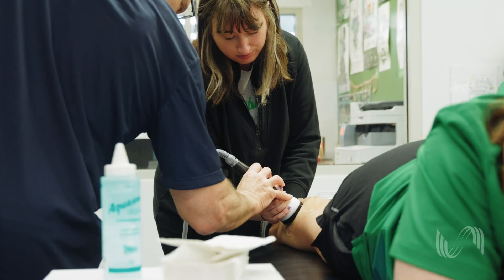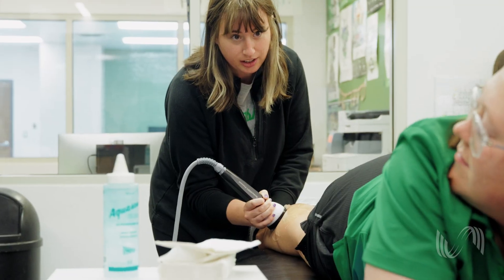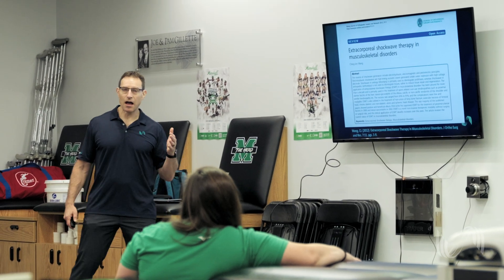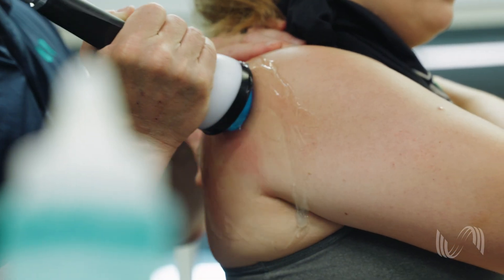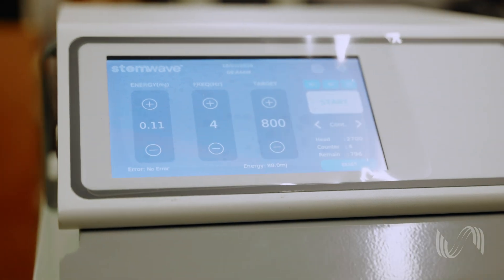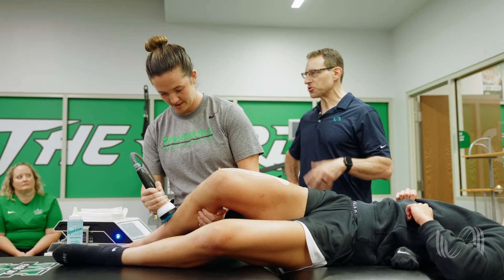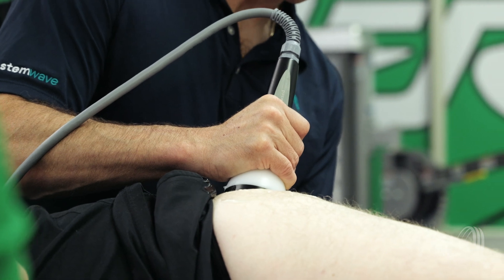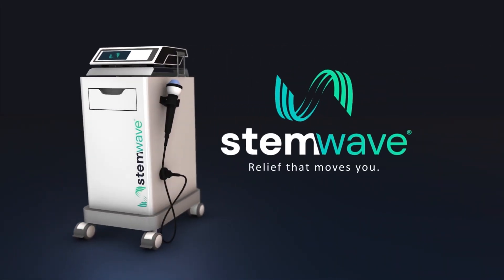StemWave Partners with Marshall University’s Athletic Department for Advanced Athlete Recovery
At StemWave, we’re committed to helping athletes perform at their peak through innovative, non-invasive treatment solutions designed to support optimal recovery. We’re thrilled to partner with Marshall University’s Athletic Department, bringing our advanced musculoskeletal technology to their student-athletes to promote faster recovery and enhance performance.

From the lab to the field, StemWave continues to revolutionize the future of sports recovery.